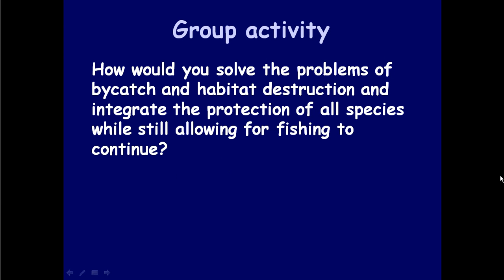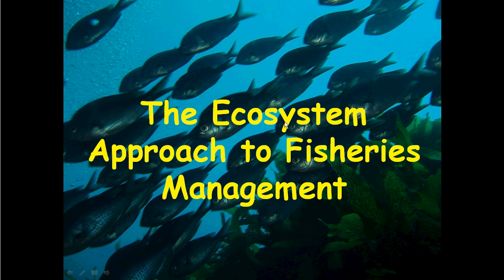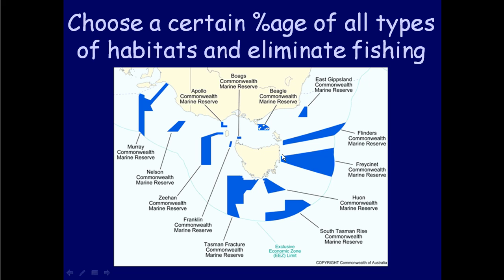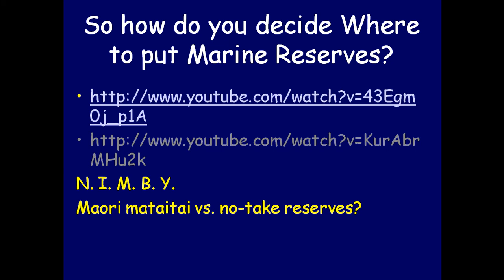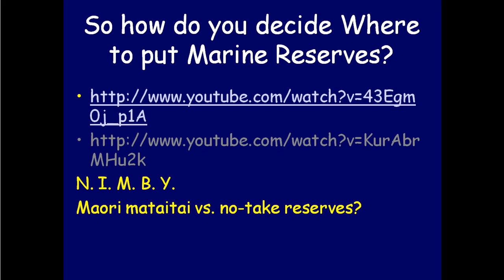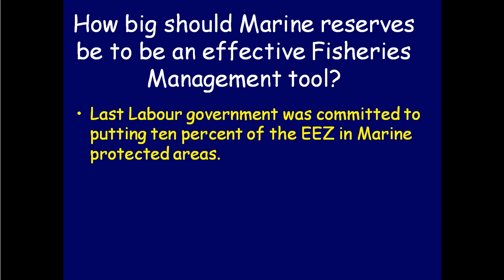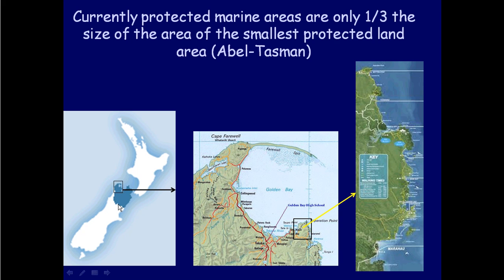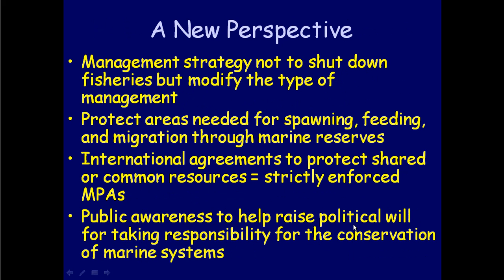Ecosystem Approach 2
BOP Polytechnic Marine Studies